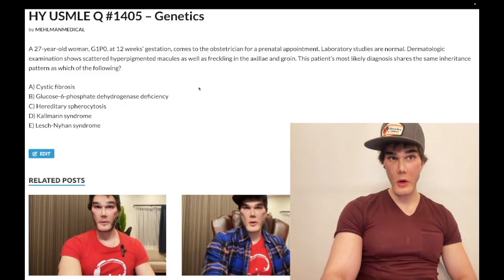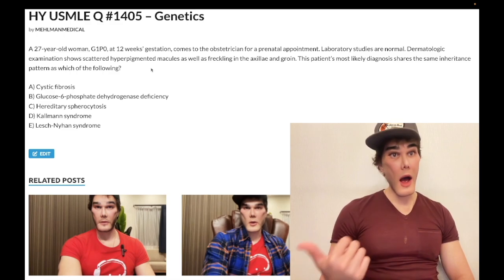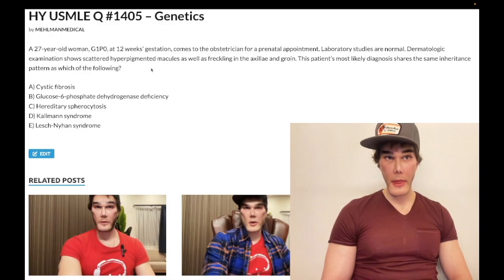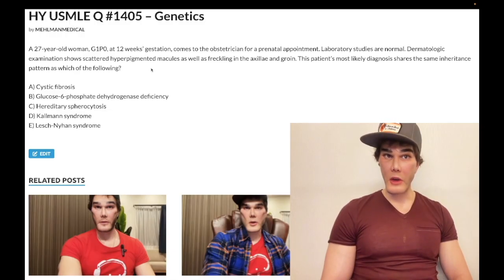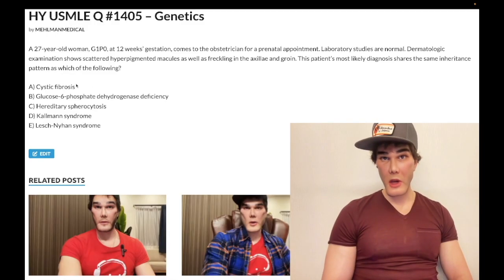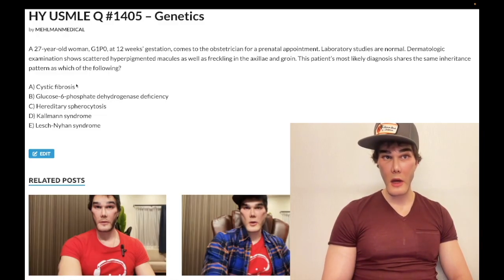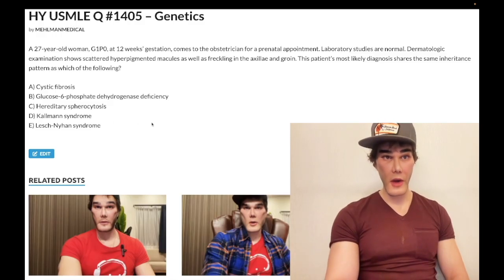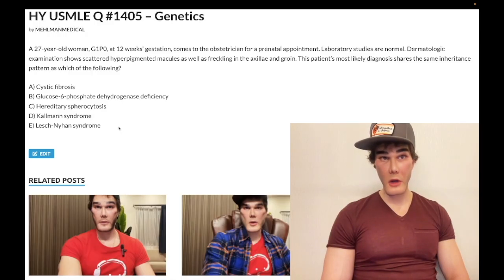HY USMLE Q #1405 – Genetics